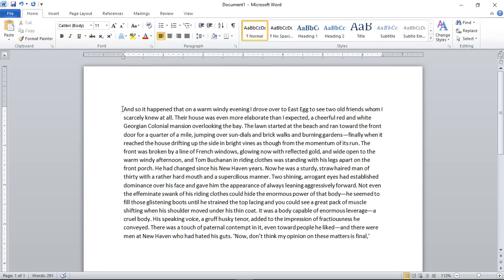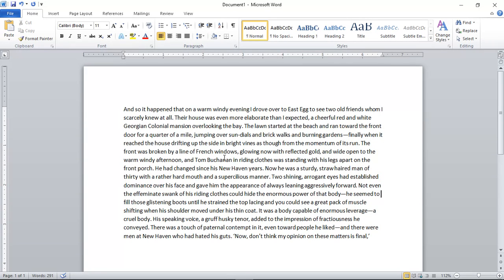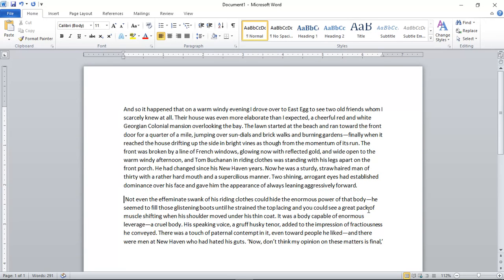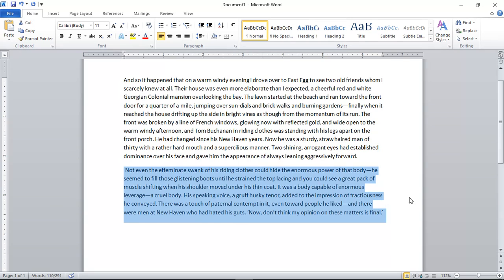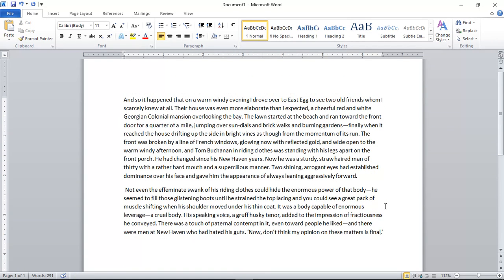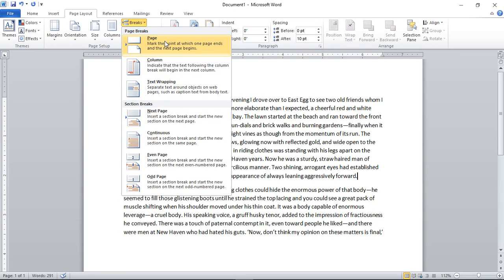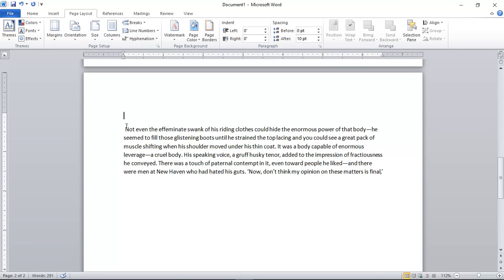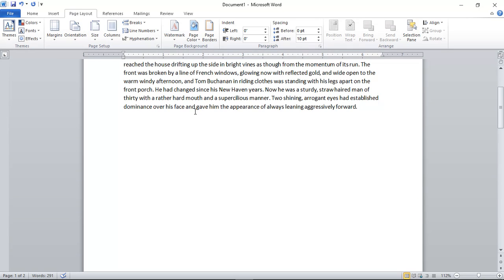How to break page in MS word 2010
Simplified page break in Microsoft word 2010